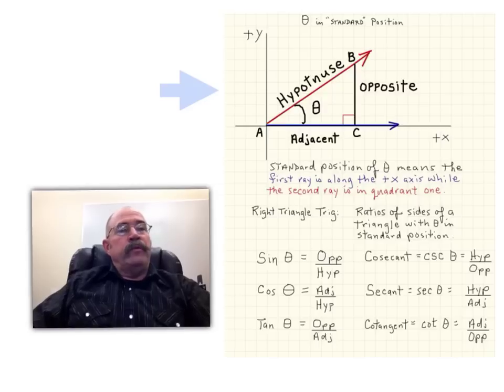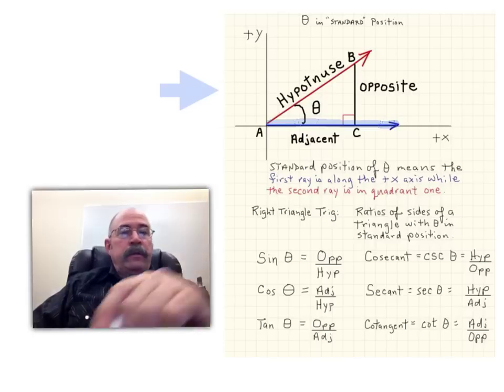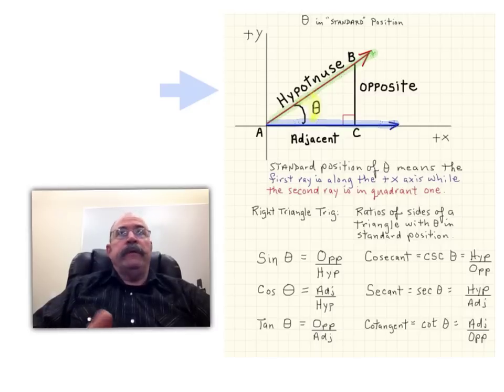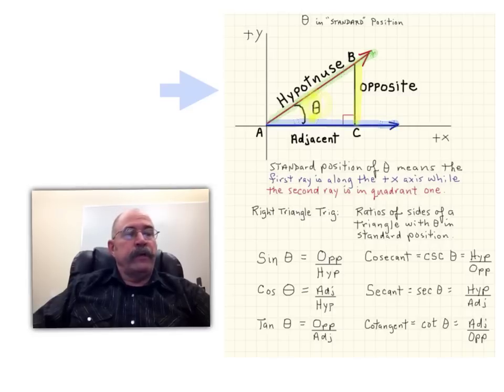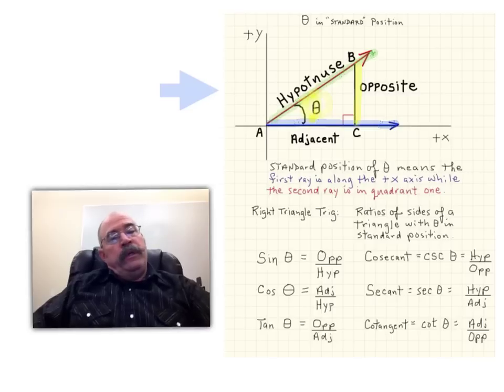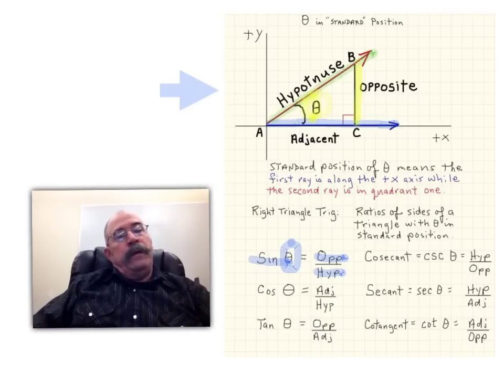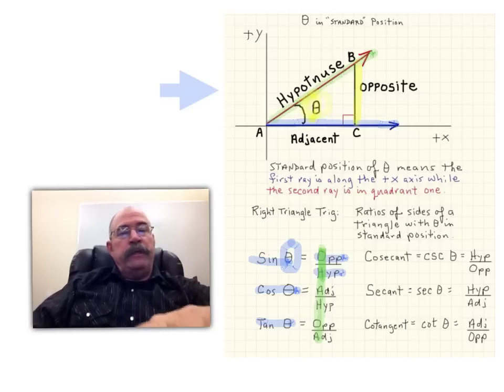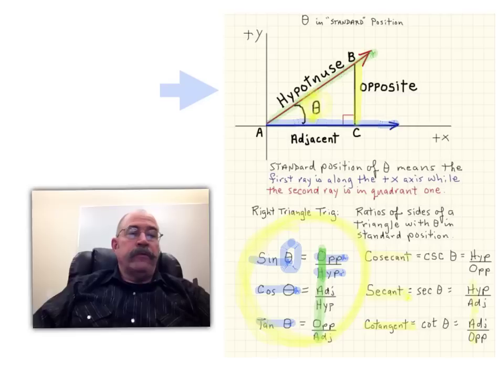Trig Terms and Abbreviations